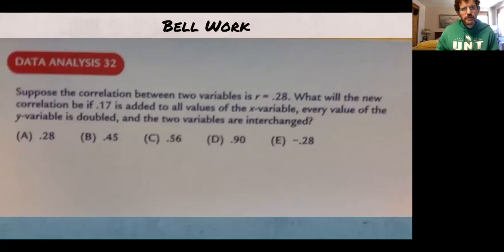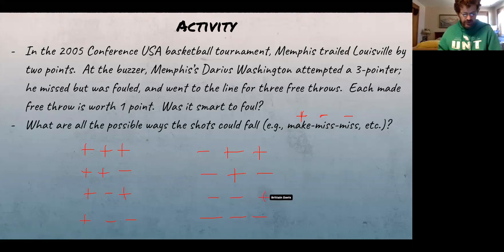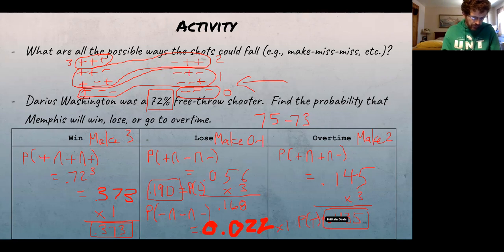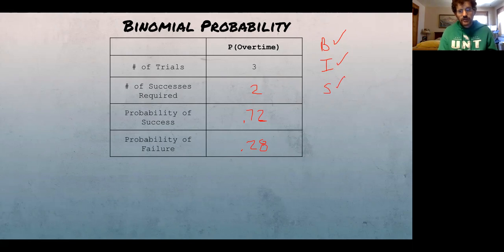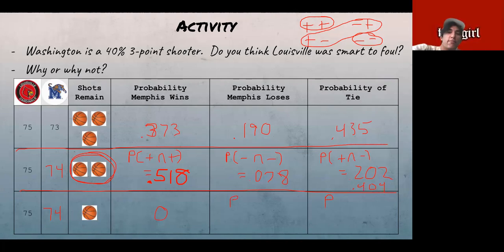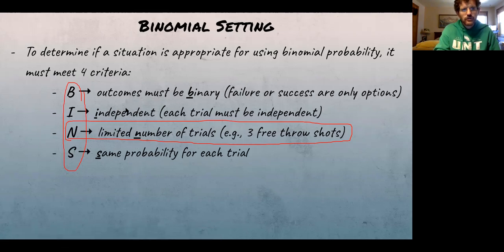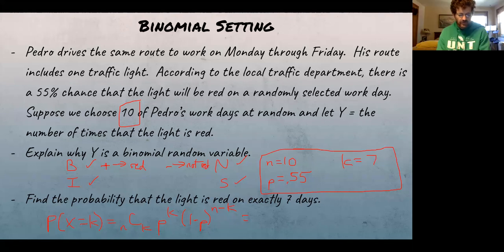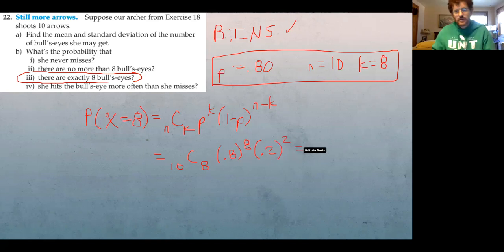9/28/20 AP Stats